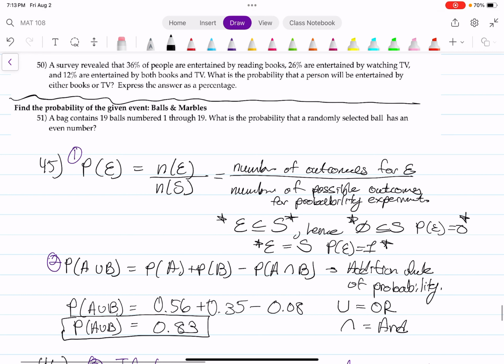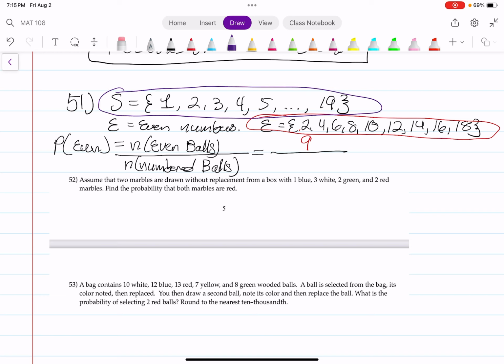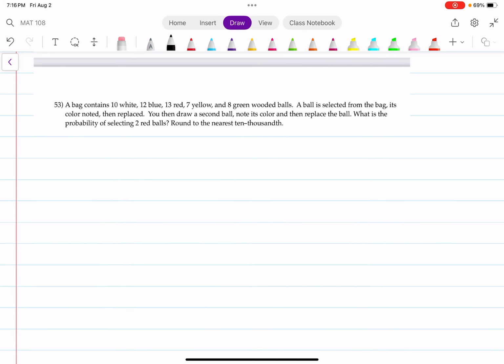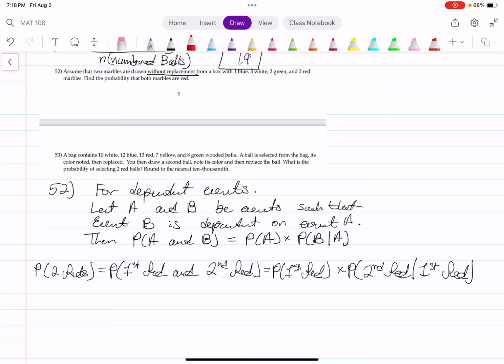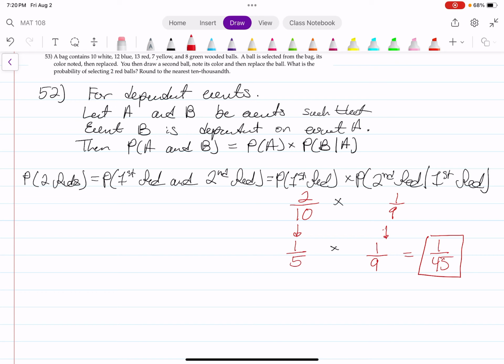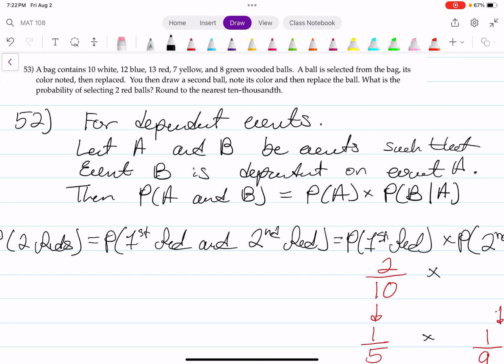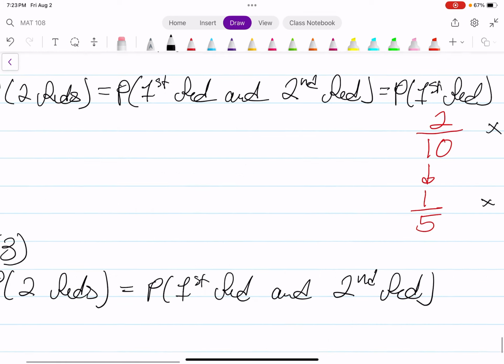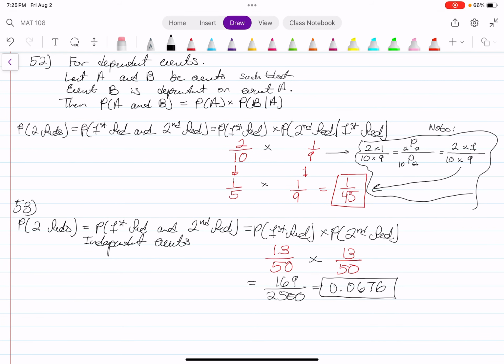MAT 108 Final Exam Review (Fall 2023) Questions 51-53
Exploring basic probability, the multiplication rules of probability for both independent and dependent events for balls and marbles.